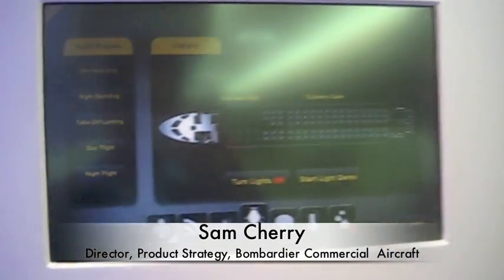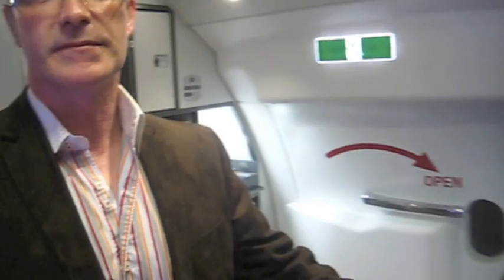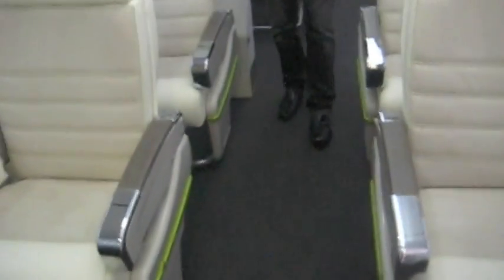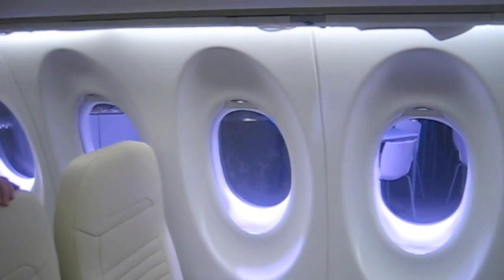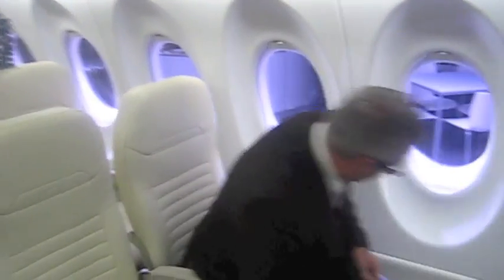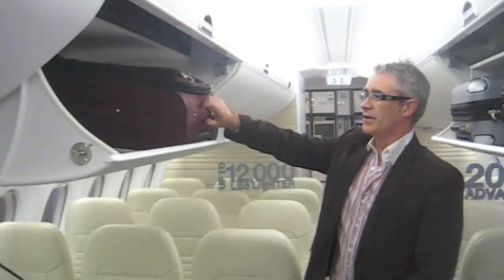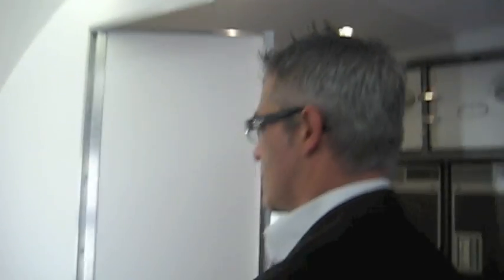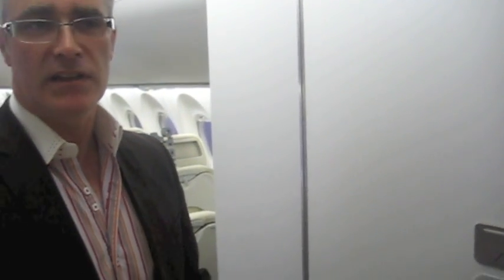Bombardier CSeries cabin tour from Dubai Air Show 2011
Bombardier's Sam Cherry takes us into the Bombardier CSeries cabin and runs us through a slew of breakthrough features aimed at enhancing the customers' in-flight experience. Shot at the Dubai Air Show 2011, this sequel to an earlier tour is eye-opening tour